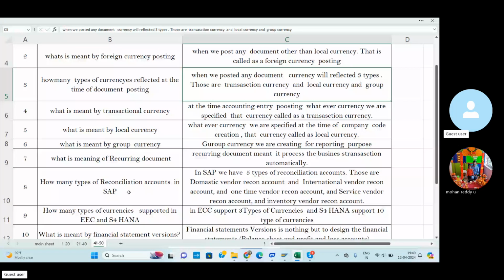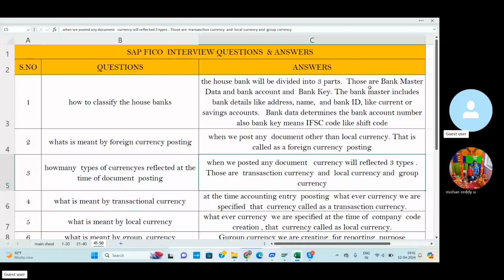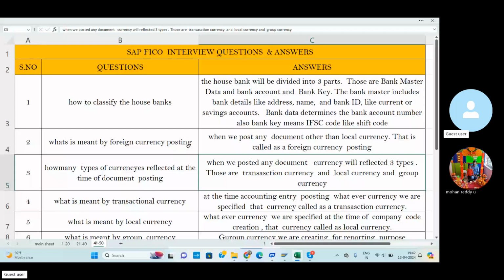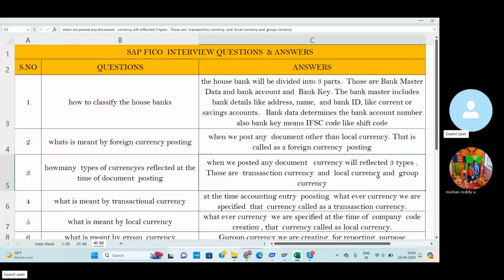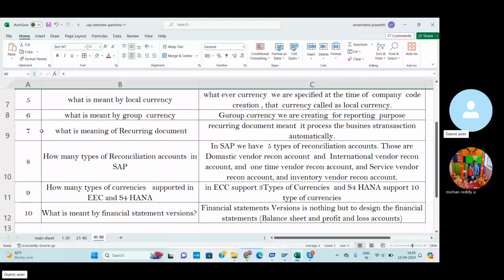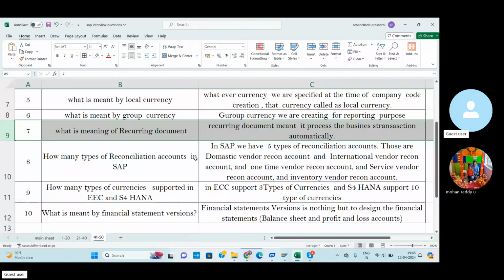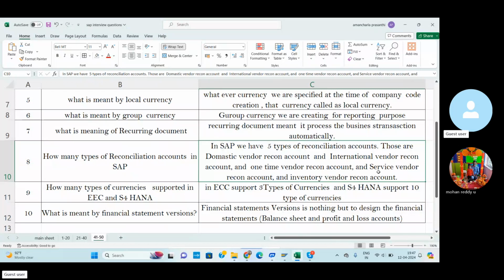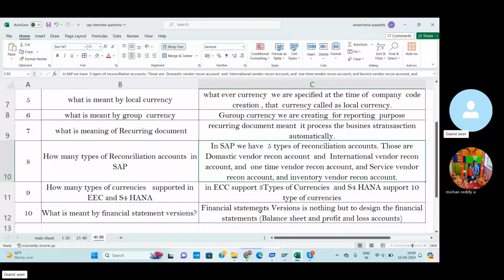SAPFICO Interview Questions & answers ( 41 to 50)